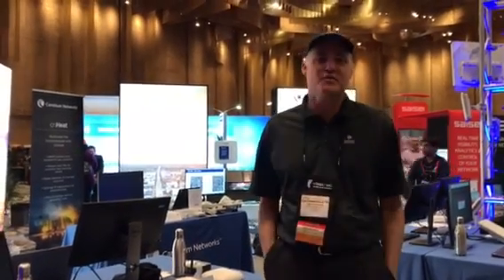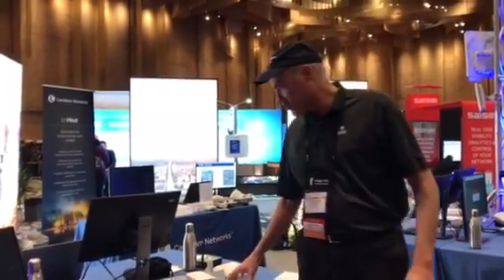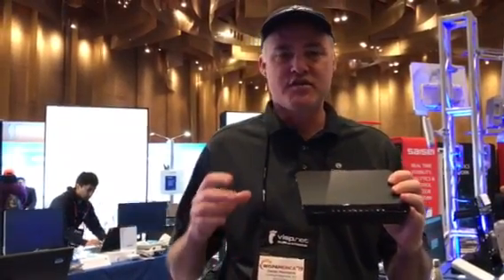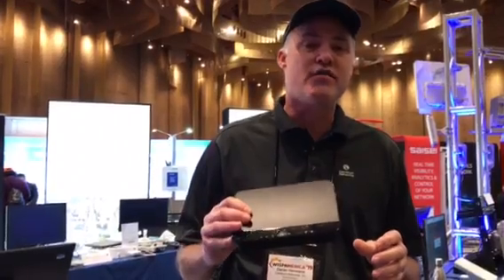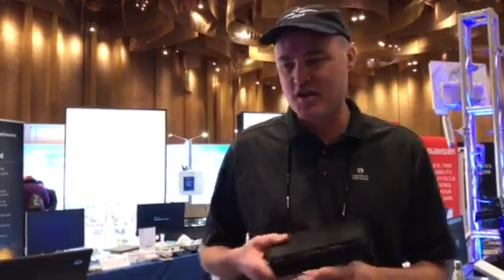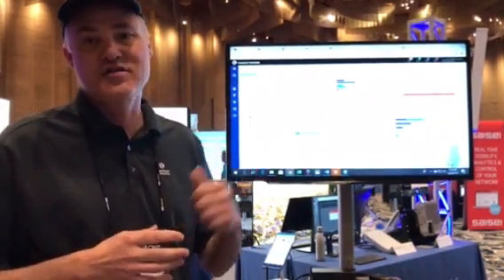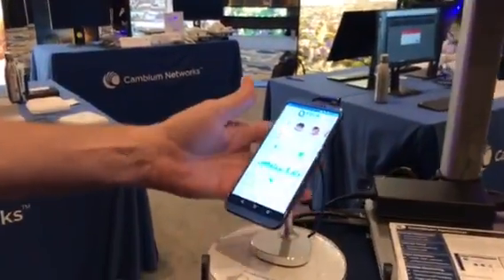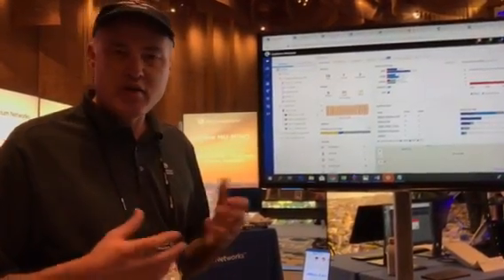cnPilot and cnMaestro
Learn about the new cnPilot WiFi access points, the cnMaestro wireless network management system and the RouterLimits application to improve residential connectivity.